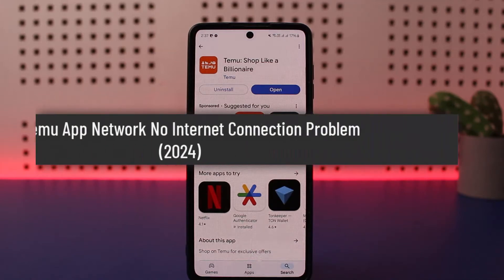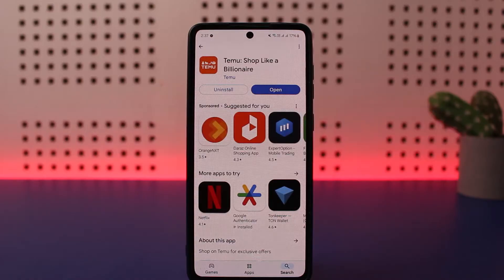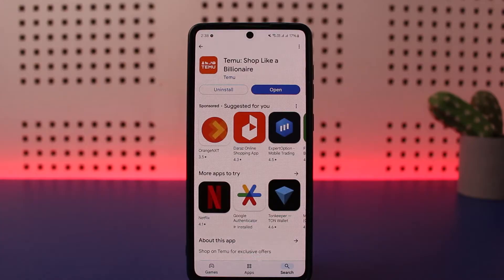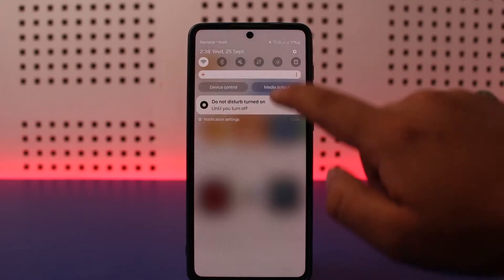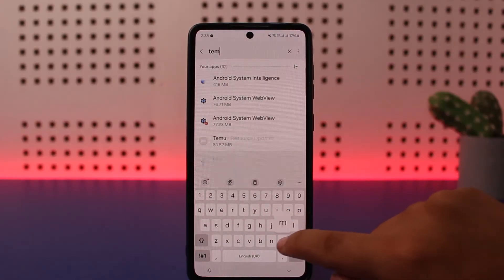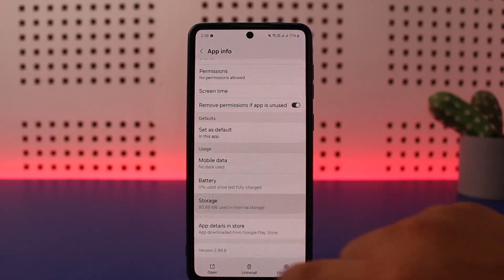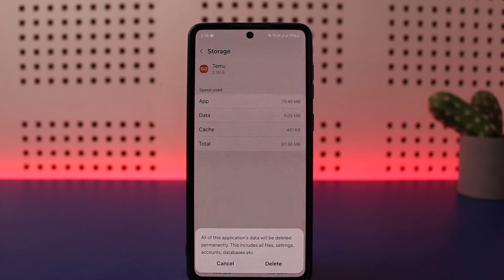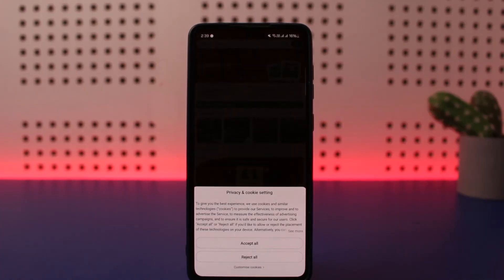Fix Temu App Network | No Internet Connection Problem 2024 !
If you're experiencing a "No Internet Connection" error on the Temu app, this video walks you through several steps to fix the issue. The error can occur even if you're connected to a stable internet connection, but there are a few troubleshooting steps you can take to resolve it.

### Step-by-Step Guide to Fixing the No Internet Connection Error on Temu:

1. **Check Your Internet Connection**:
   Before moving forward, make sure your internet connection is stable. Try switching between Wi-Fi and mobile data to see if the issue persists. If your connection is stable but the problem continues, proceed to the next step.

2. **Update the Temu App**:
   Ensure that your Temu app is up-to-date. Go to the **Google Play Store** (for Android) or the **App Store** (for iOS) and check if there are any available updates for the app. If an update is available, install it and see if that resolves the issue.

3. **Clear App Data**:
   If the app is up-to-date but you’re still encountering the error, try clearing the app’s data and cache:
   - Open your **Device Settings**.
   - Scroll down and tap on **Apps** (or **App Management** depending on your device).
   - In the list of apps, search for **Temu** and select it.
   - Once inside the Temu app settings, tap on **Storage**.
   - Tap on **Clear Data** to delete all app data, including settings and accounts.
   - **Note**: Make sure you have access to your account details, as clearing the data will log you out of the app.

4. **Restart the Temu App**:
   After clearing the data, restart the Temu app. Open it again and log in with your account details. This often resolves glitches, including the no internet connection error.

5. **Reboot Your Device**:
   If the issue still persists, try **restarting your device**. Sometimes, a simple reboot can refresh the connection and fix any lingering issues with the app.

The creator mentions that clearing the app data can help resolve not only the internet connection error but other glitches as well. After completing these steps, your Temu app should work properly, and the internet connection error should no longer appear.

### Timestamps:

0:00 Introduction
0:07 Checking Internet Connection and App Updates
0:22 Clearing App Data on Temu
0:33 Restarting the App
0:40 Rebooting Your Device
1:00 Conclusion

### Summary:

To fix the "No Internet Connection" error on the Temu app, ensure that your app is updated, and if that doesn’t work, clear the app's data through the device settings. Restart the app, log back in, and check if the issue is resolved. If necessary, reboot your device for a fresh start. These steps should help you troubleshoot and resolve the issue effectively.